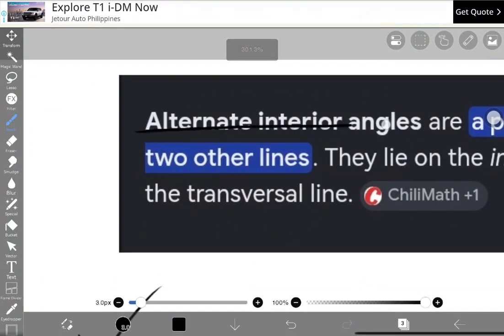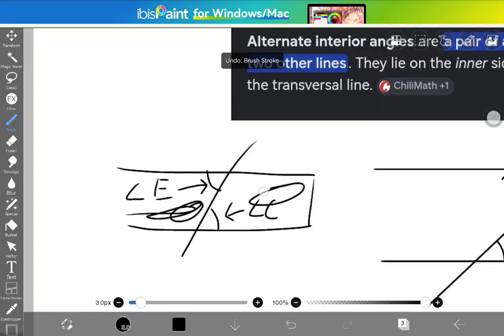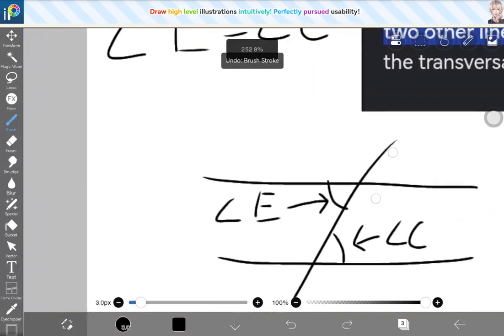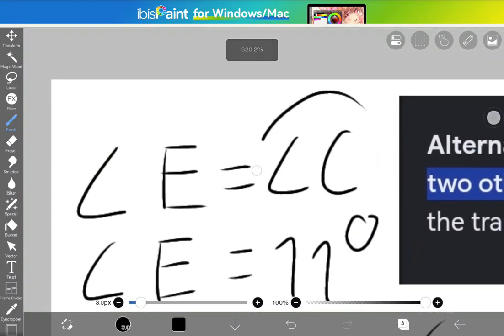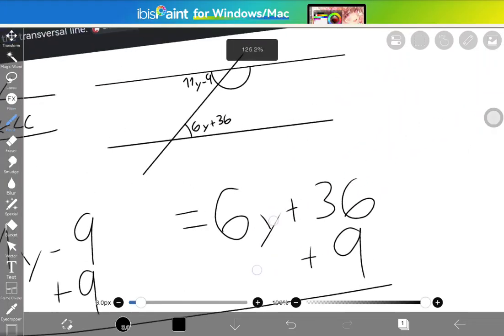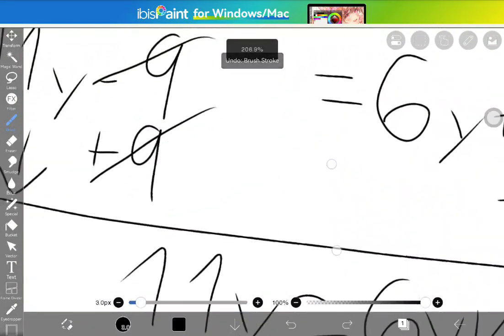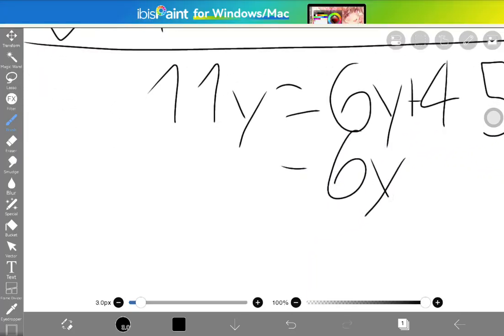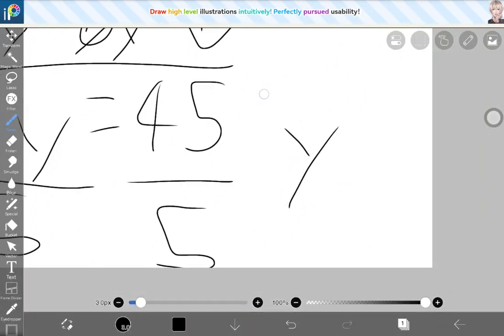ALTERNATE INTERIOR ANGLES (VERY BAD) 😂😂